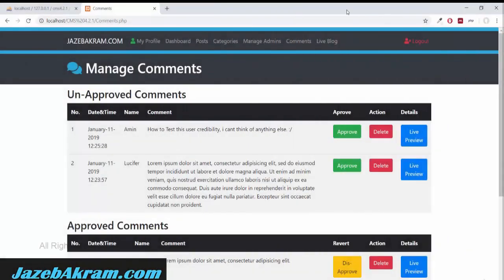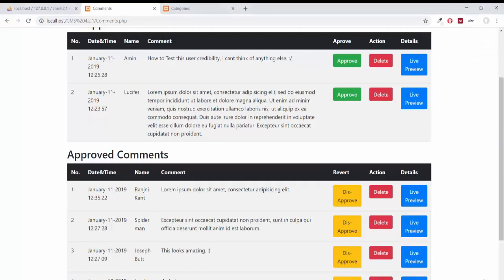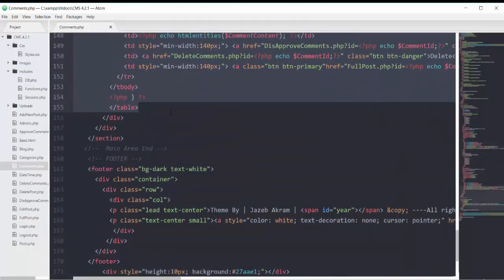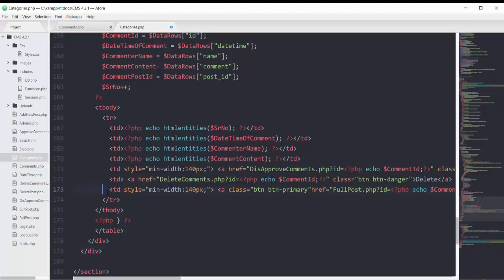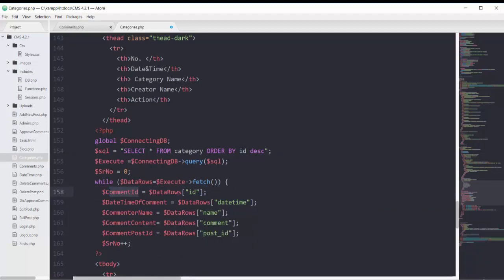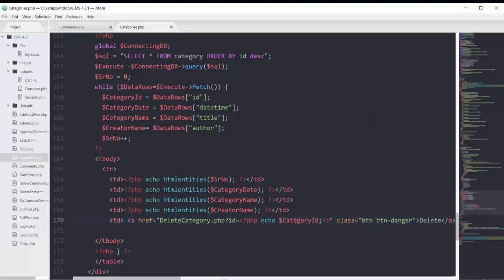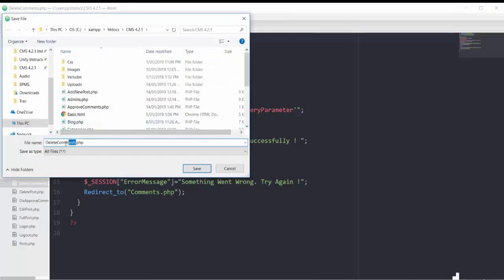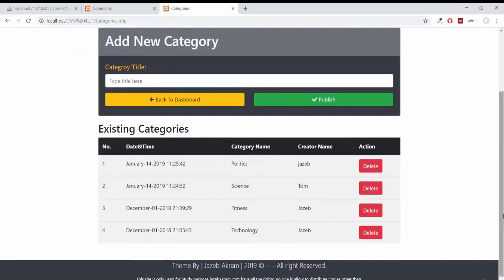CMS Deleting Existing Categories Using PHP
In this video i will show you how you delete the existing categories using php